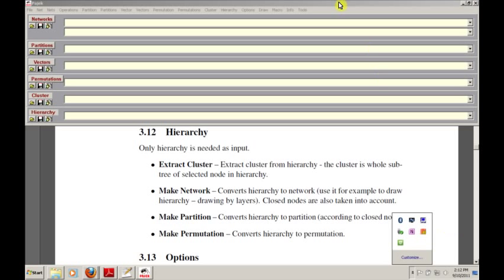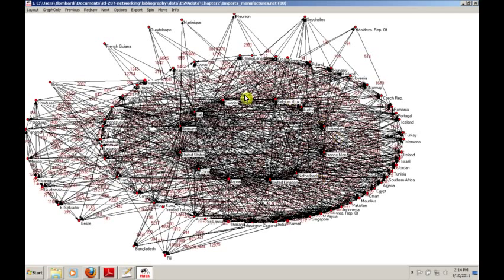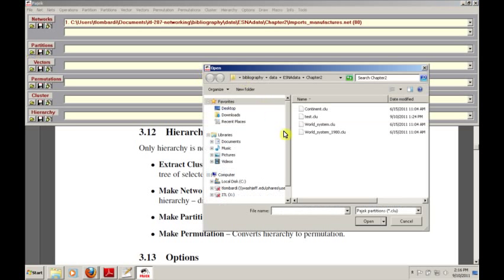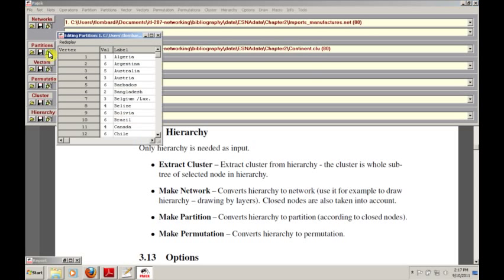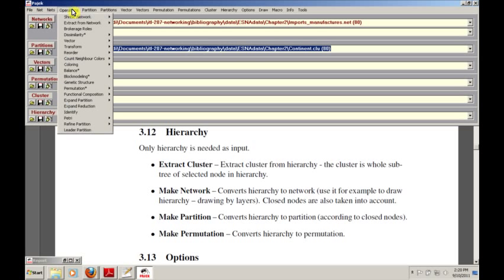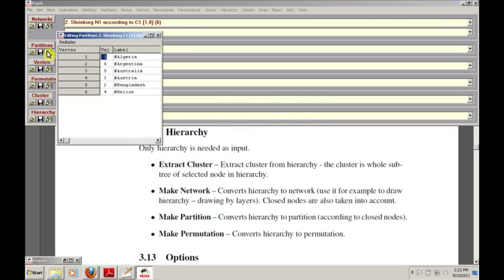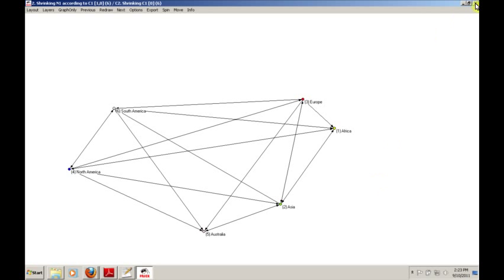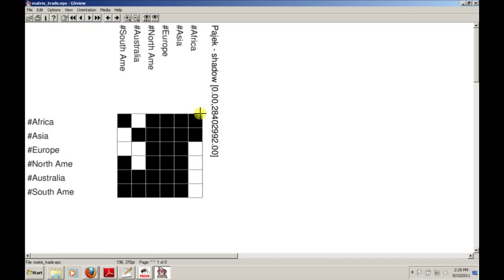Introduction to Pajek (Part 2 of 3)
Tutorial designed to support the ITL-207 networking course at Washington & Jefferson College.